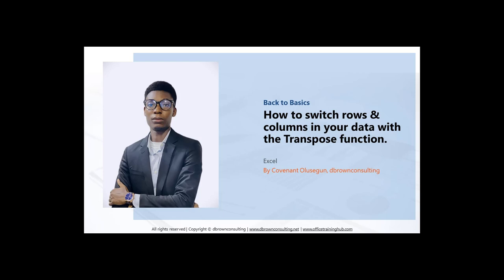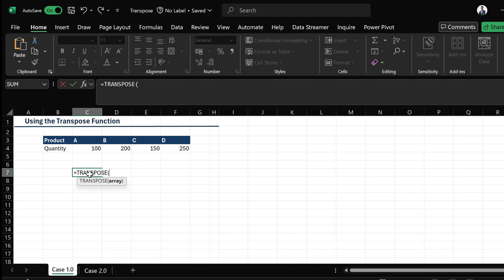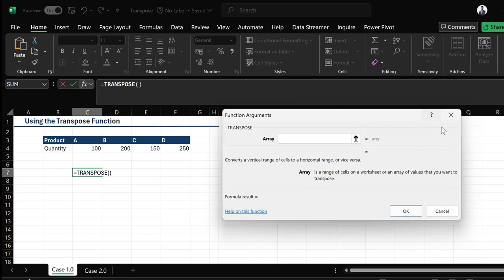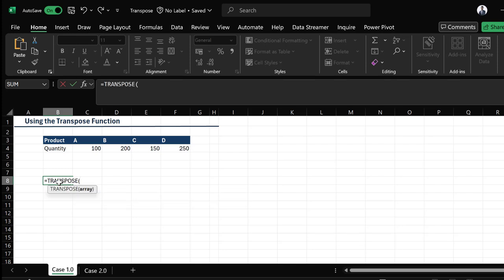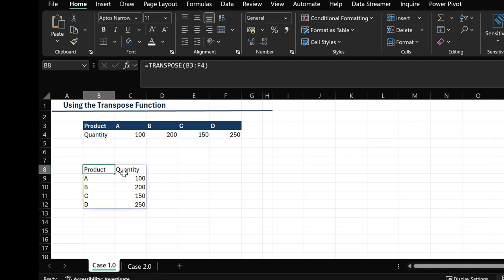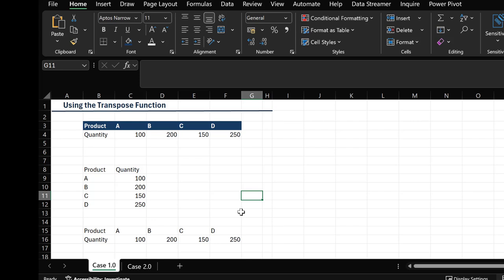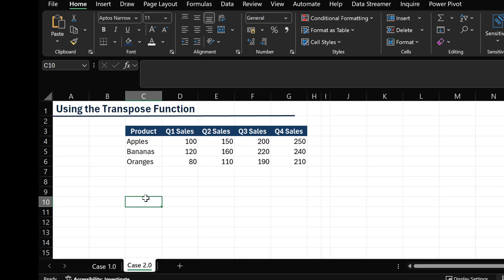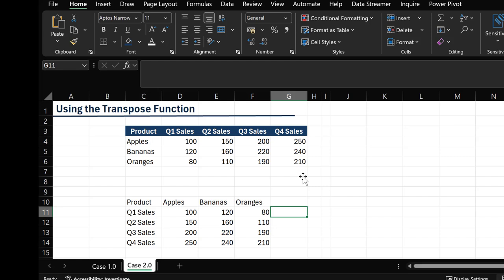How to Switch Rows and Columns in Excel Using the Transpose Function | Excel Tips & Tricks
Master the Transpose function in Excel to easily switch rows and columns in your data! This quick tutorial will guide you through the steps to transpose your data, helping you rearrange your spreadsheet for better analysis and presentation. Ideal for both beginners and advanced Excel users!